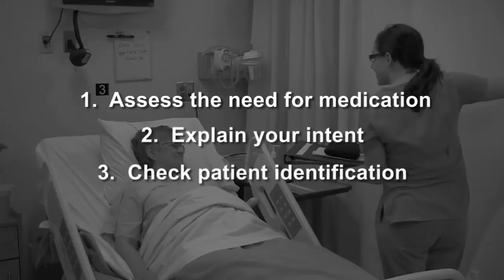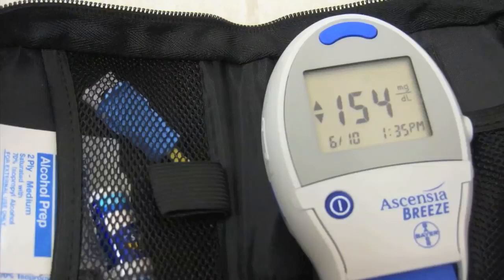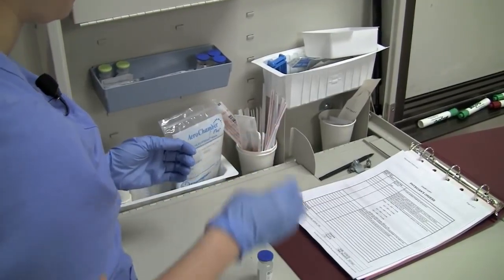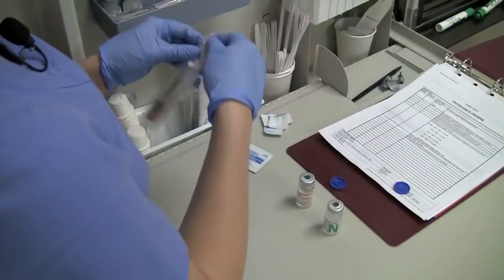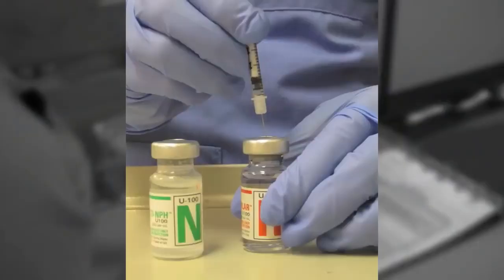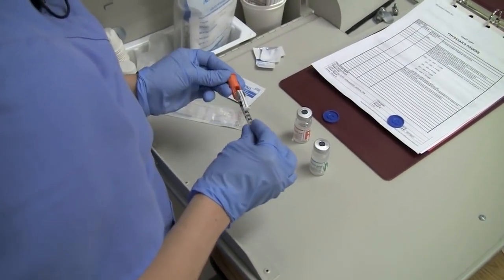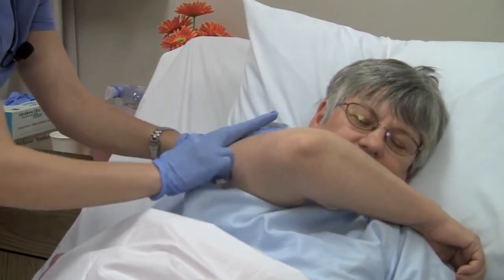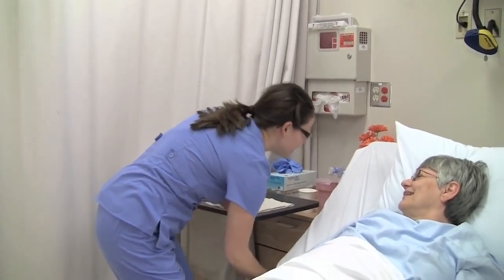Subcutaneous injection SC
هذا الفديو معاد نشره من مواقع عالمية بترخيص نشر يوضح كيفية استخدام الحقن تحت الجلد والطريقة الصحيحة للتعقيم وكذلك للحقن